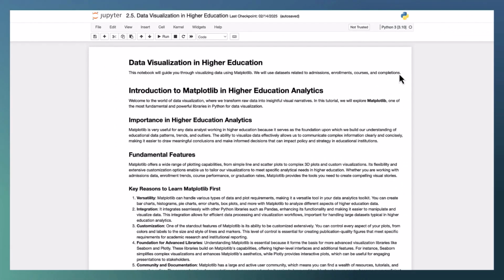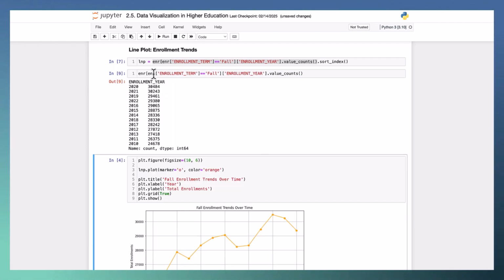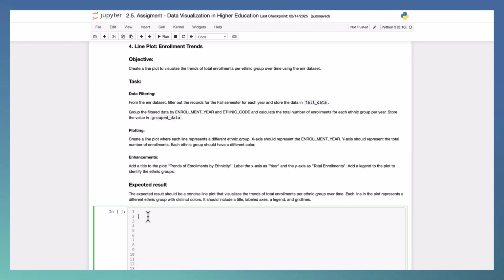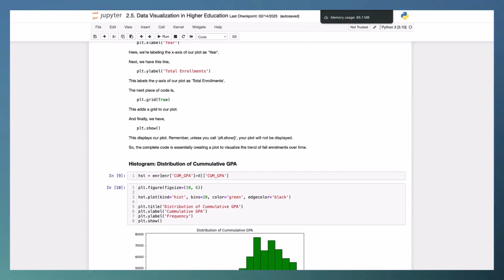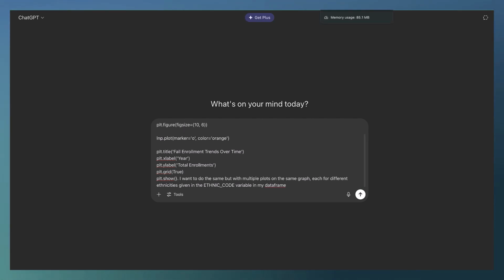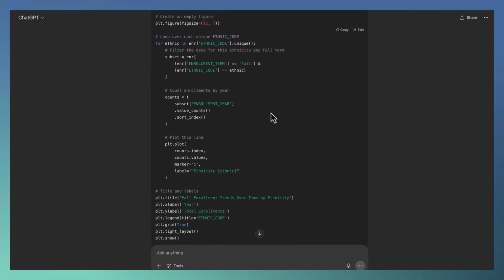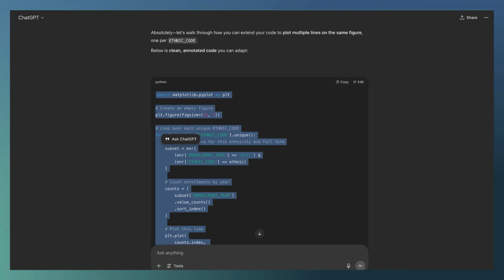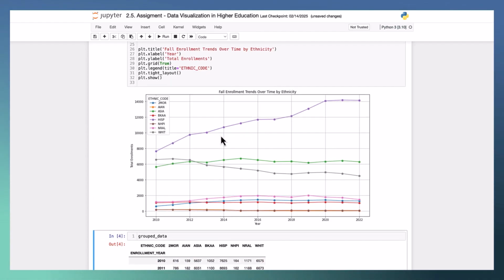Data Visualization Assignment 2 5 Problem 4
Helper video for assignment 2.5 in the course 1 - Applied Data Analytics for Higher Education. One of three ML Cert courses offered by CPaCE at CSULB.